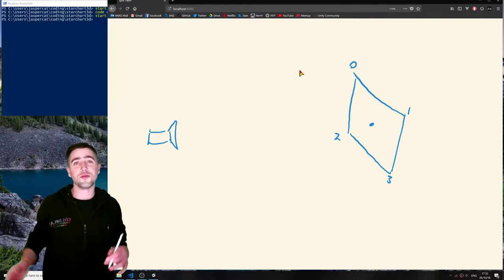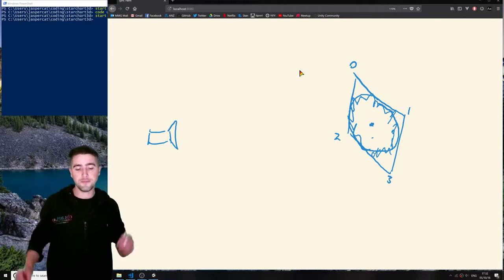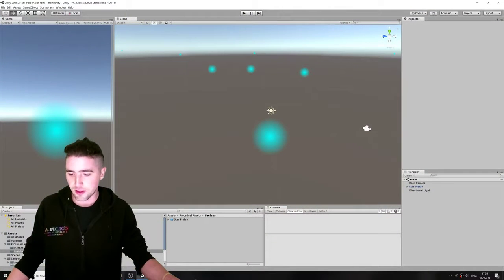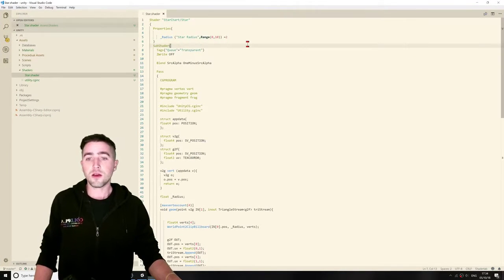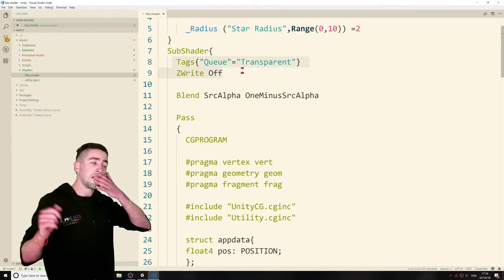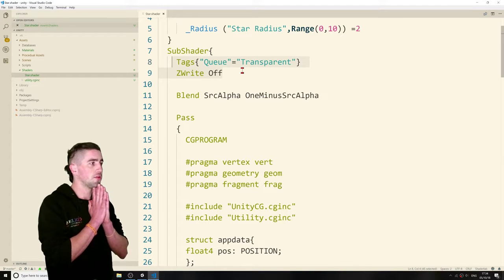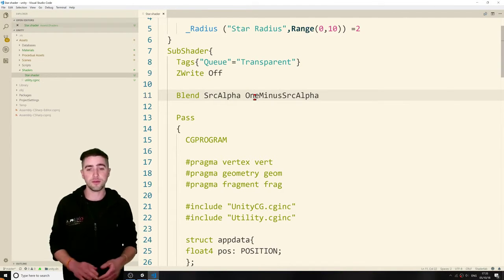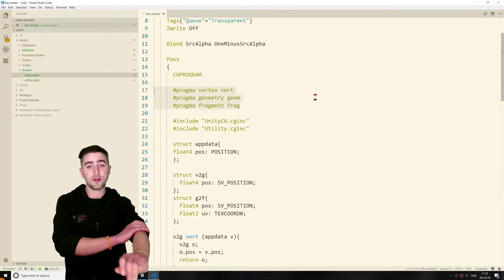Unity 3D Programming Tutorial for Beginners - How to code the apps #5